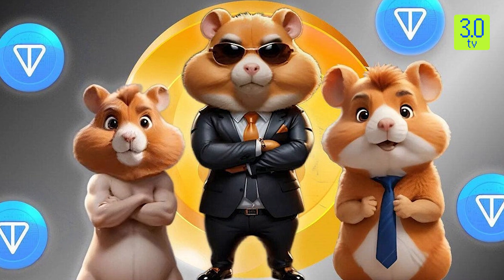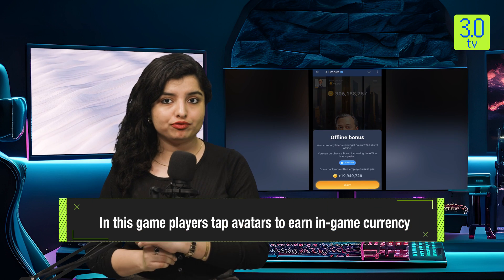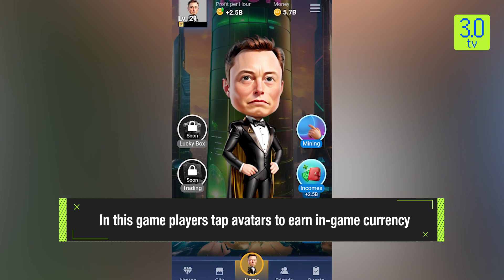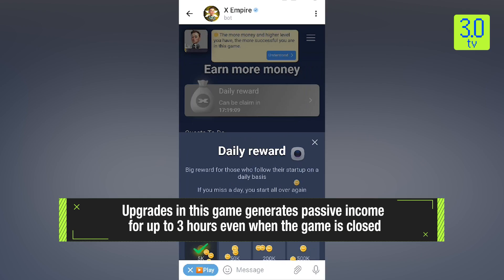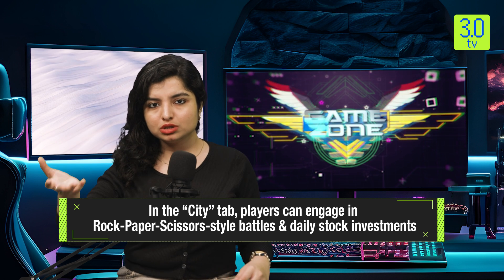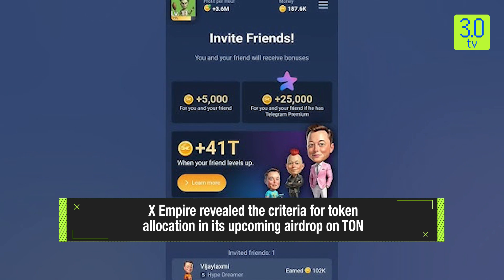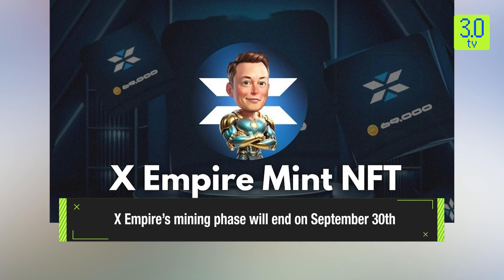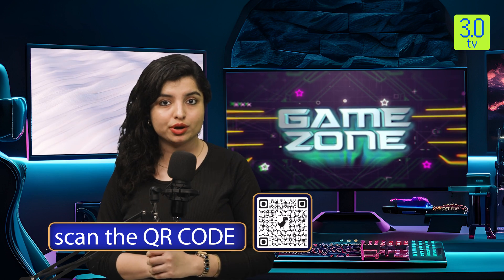Elon Musk Themed Telegram Game ‘X Empire’Changing the Tap to Earn Landscape | Web3 | 3.0 TV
3.0 TV is a news channel which gives you the latest news on blockchain and cryptocurrency on a daily basis which include Bitcoin (BTC), Ethereum ( ETH ), Solana (SOL )  , DogeCoin ( DOGE ) , etc. We also give information related to AI, NFTs, Metaverse, crypto scams and other educational information.

X Empire, previously called Musk Empire, has become the latest Telegram tap-to-earn game to gain attraction.

$X